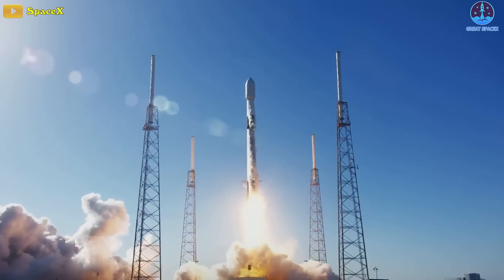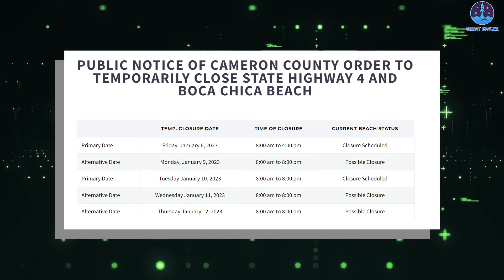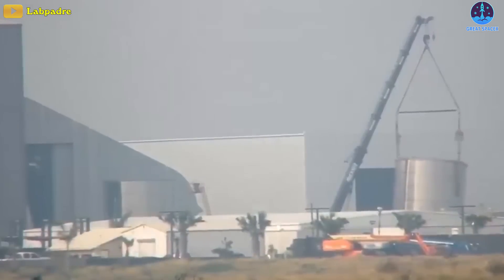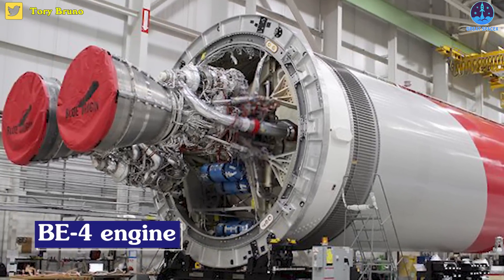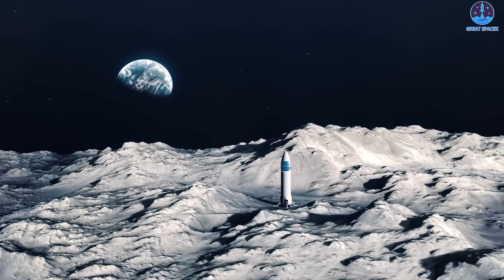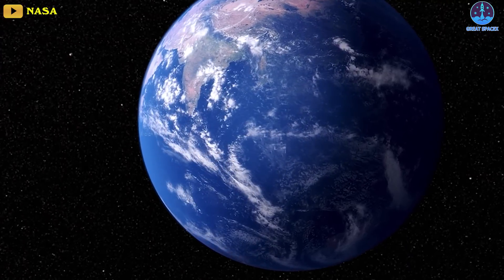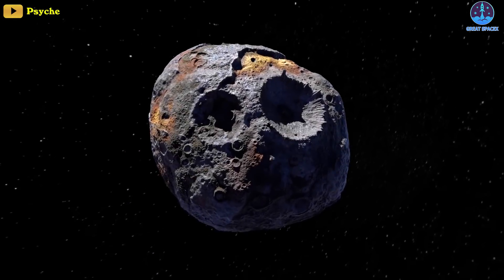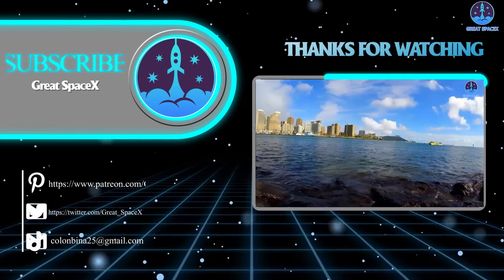SpaceX ADDED 5000 ton devices on OLM for simulating Starship ahead of 33 engines TEST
1)HUGE THANKS TO:
2)  SOURCES OF THUMBNAIL:

After launching some New Year's fireworks of its own on Tuesday, SpaceX has also embarked on preparation for the return of Booster 7!
Having said that, new year, new gear.
“A very interesting new device is being assembled at the launch complex near the orbital launch mount and SPMTs loaded with tons of counterweights underneath the Orbital Launch Mount (OLM).”
Huge thanks to Starship Gazer for capturing the photos!
Kevin Randolph also shared other views about the new device via Twitter!
All thanks for his sharing!
According to Kevin Randolph, “That’s a lotta counterweights under the OLM for the load test thats being theorized.”
With the hydraulics, they can lift the counterweights and suspend them from two clamps at a time.